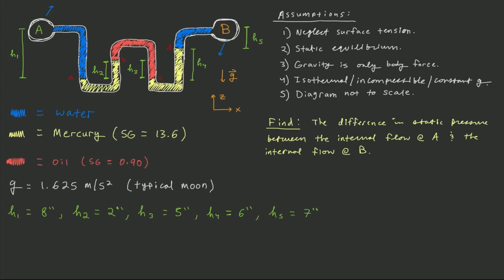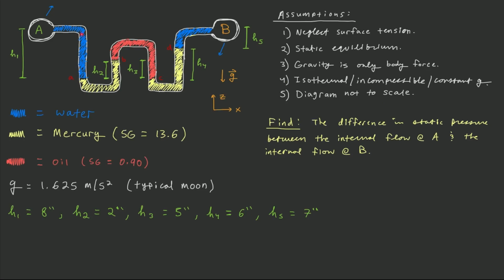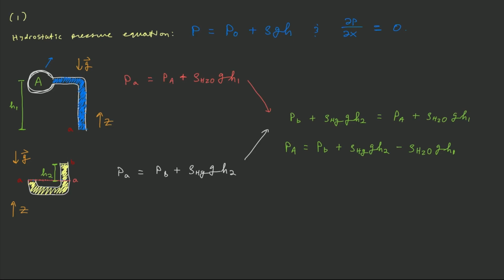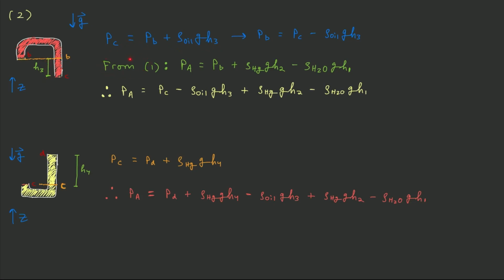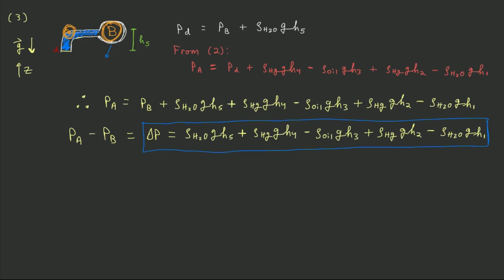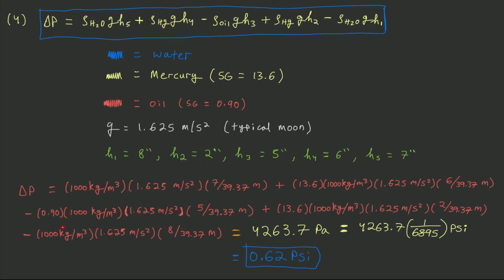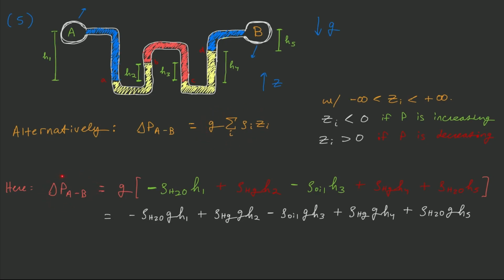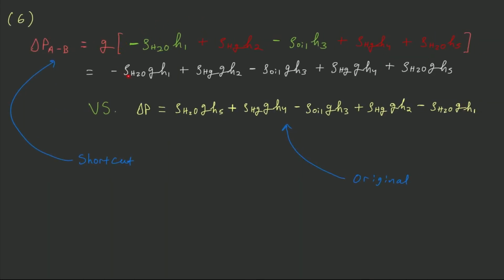Fluid Statics: Compound Manometer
A fluid statics problem that outlines the solution technique for a multiple liquid (i.e. compound) manometer.

Note #1: Whenever I'm referring to the "weight of the fluid" between two points with vertical elevation (i.e. z axis) difference h, I'm really referring to the weight of the fluid per unit area (because remember, we're talking about pressures). This "weight of the fluid per unit area" that we add to the higher-elevation reference pressure to yield our lower-elevation pressure is equal to rho * g * h; we don't include the weight of any horizontal runs of fluid between the two points (because remember, dP/dx = 0). In these analyses, z is always parallel but opposite to g.